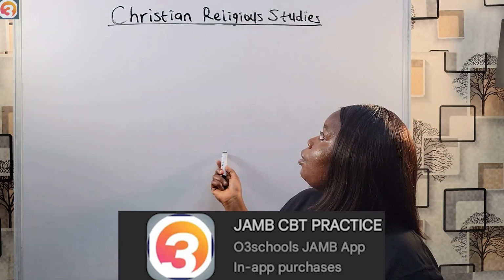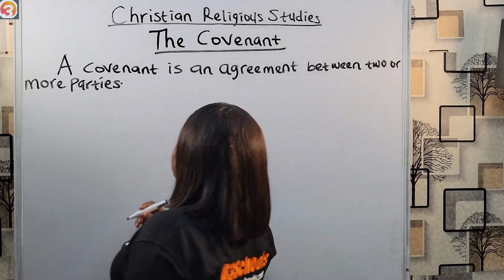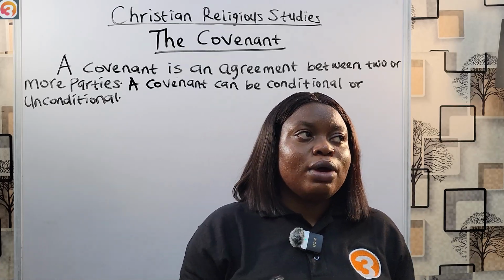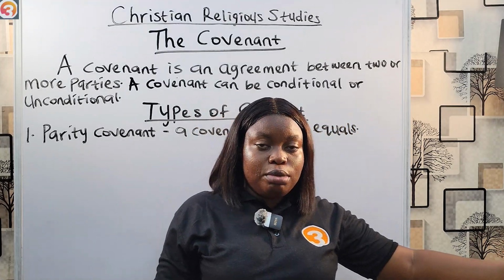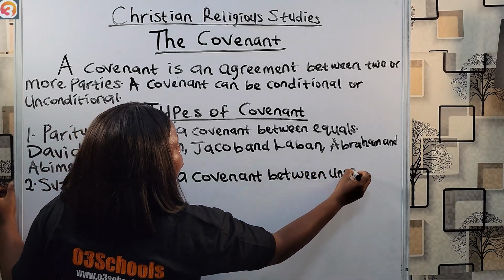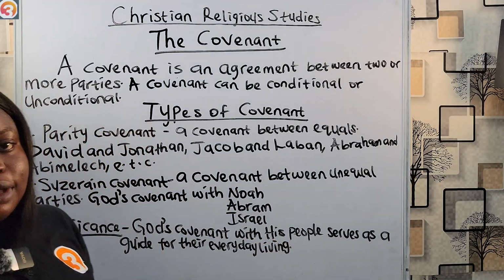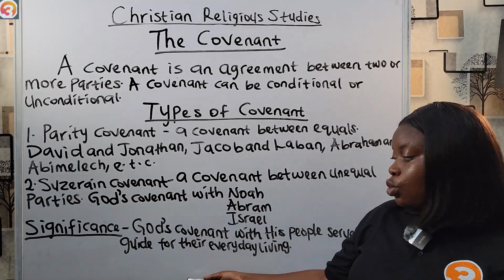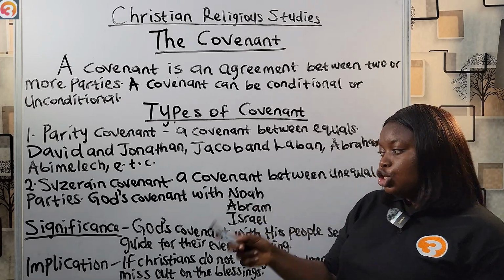JAMB/WAEC CRS 2027 EP 6 - The Covenant + Likely Exam Questions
JAMB/WAEC CRS EP 6 - The Covenant + Likely Exam Questions and Answers

Welcome to Episode 6 of our JAMB/WAEC CRS Tutorial Series where we study The Covenant, one of the most important and frequently tested topics in JAMB, WAEC, NECO and Post UTME examinations.

A proper understanding of covenants is essential because they form the foundation of God's relationship with mankind throughout the Bible.

What is a Covenant?

A covenant is a solemn agreement or promise between two or more parties, usually involving obligations, conditions and promises.

In the Bible, a covenant refers to an agreement established by God with His people.

Characteristics of a Covenant

✓ It involves two or more parties.

✓ It contains promises and obligations.

✓ It may have signs or symbols.

✓ It establishes a special relationship.

✓ Breaking the covenant attracts consequences.

Major Covenants in the Bible
1. The Noahic Covenant

After the flood, God made a covenant with Noah that He would never again destroy the earth with flood waters.

Sign of the Covenant:

✓ Rainbow.

Promises:

✓ The earth would not again be destroyed by flood.

✓ Seedtime and harvest would continue.

2. The Abrahamic Covenant

God promised Abraham that:

✓ He would become the father of many nations.

✓ His descendants would be numerous.

✓ Through him all nations would be blessed.

✓ His descendants would inherit the Promised Land.

✓ Circumcision.

3. The Mosaic Covenant

God established this covenant with the Israelites through Moses at Mount Sinai.

The Israelites were expected to obey God's commandments.

Promises:

✓ God's protection.

✓ Prosperity.

✓ Divine favour.

Condition:

✓ Obedience to God's laws.

4. The Davidic Covenant

God promised David that:

✓ His throne would be established forever.

✓ His descendants would continue to rule Israel.

Christians believe this covenant was ultimately fulfilled in Jesus Christ.

5. The New Covenant

The New Covenant was established through Jesus Christ.

It emphasizes:

✓ Salvation by faith.

✓ Forgiveness of sins.

✓ Relationship with God through Christ.

Importance of Covenants

✓ They reveal God's faithfulness.

✓ They establish relationships between God and man.

✓ They show God's plan for salvation.

✓ They encourage obedience and trust in God.

Likely JAMB/WAEC Questions
A covenant is best defined as:

A. A prayer

B. A sacrifice

C. A solemn agreement

D. A prophecy

Answer: C (A solemn agreement)

The sign of God's covenant with Noah was:

A. Circumcision

B. Rainbow

C. Fire

D. Oil

Answer: B (Rainbow)

The sign of the Abrahamic Covenant was:

A. Baptism

B. Sacrifice

C. Circumcision

D. Fasting

Answer: C (Circumcision)

The Mosaic Covenant was given through:

A. Abraham

B. Noah

C. Moses

D. David

Answer: C (Moses)

The covenant associated with an everlasting throne is the:

A. Noahic Covenant

B. Abrahamic Covenant

C. Mosaic Covenant

D. Davidic Covenant

Answer: D (Davidic Covenant)

✓ The rainbow was the sign of the Noahic Covenant.

✓ Circumcision was the sign of the Abrahamic Covenant.

✓ The Mosaic Covenant was given at Mount Sinai.

✓ The Davidic Covenant involved an everlasting throne.